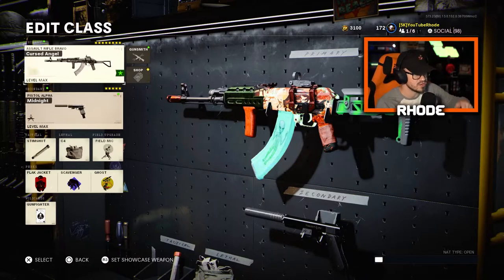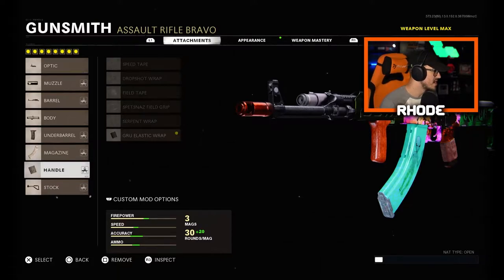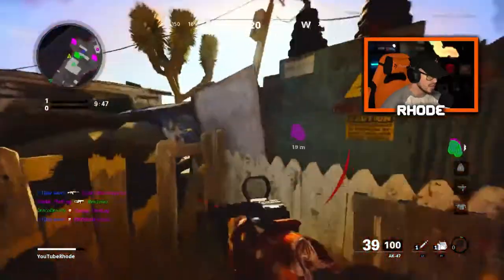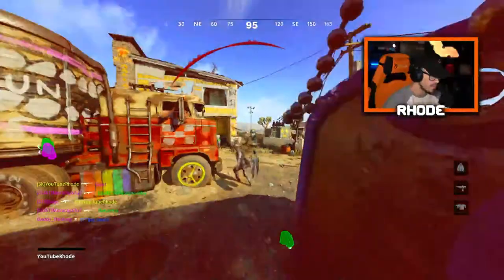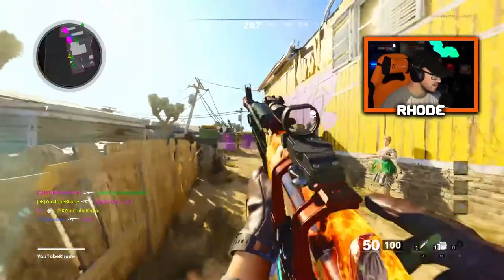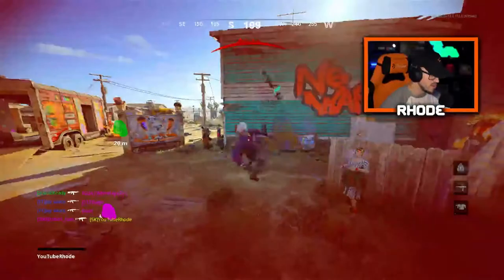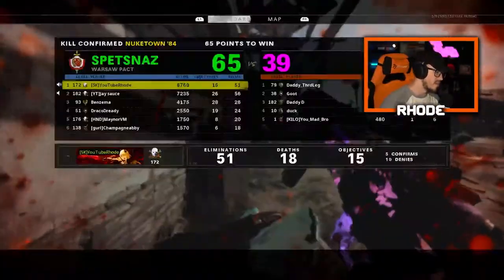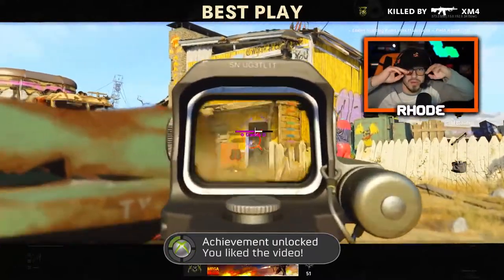The Season 3 Reloaded AK-47 BUFF! (AK47 Buff Season 3 Reloaded Update) Best AK-47 Class Cold War!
Using the BUFFED AK47 in Cold War! Best AR in the game?!?